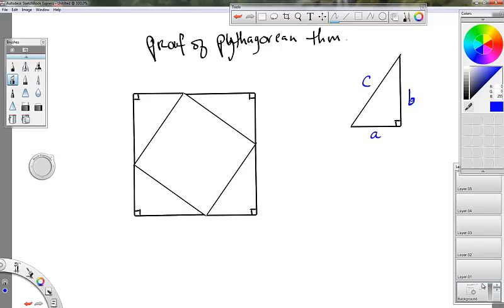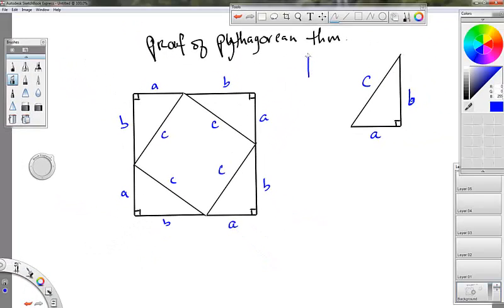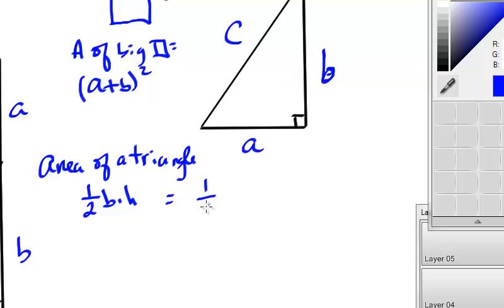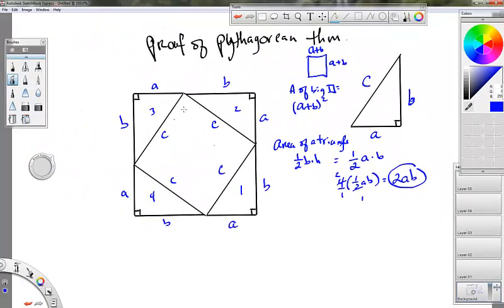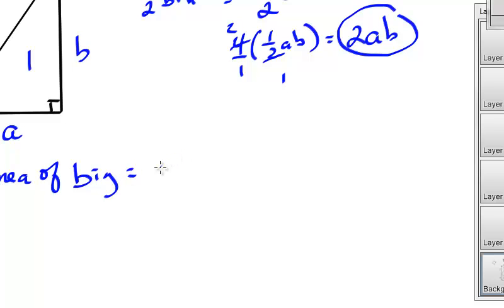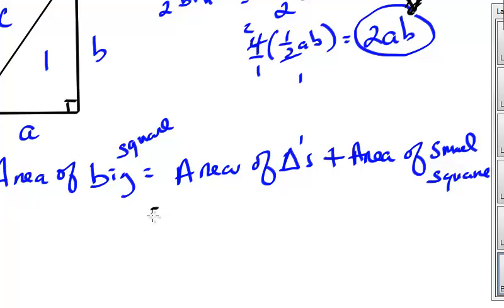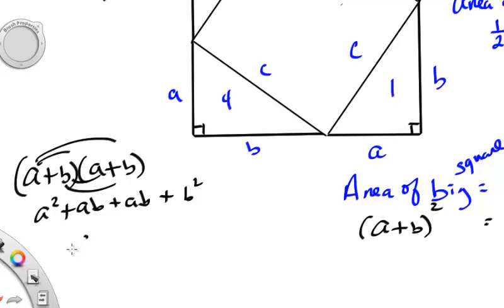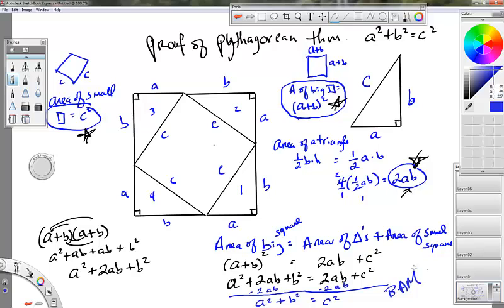calculus a proof of the pythagorean theorem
proof of pythagorean theorem